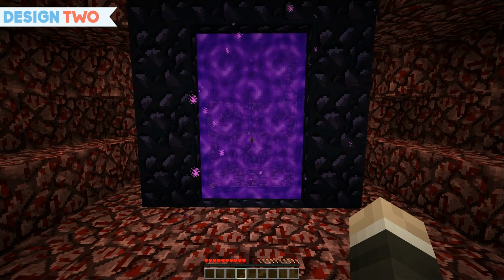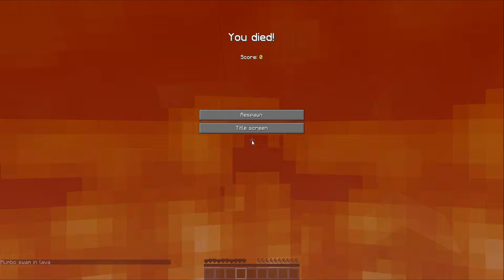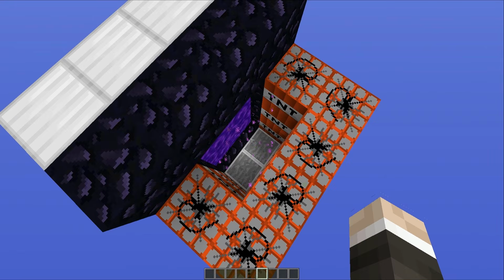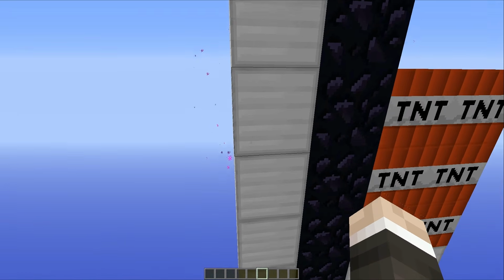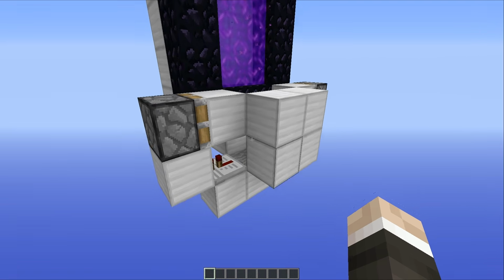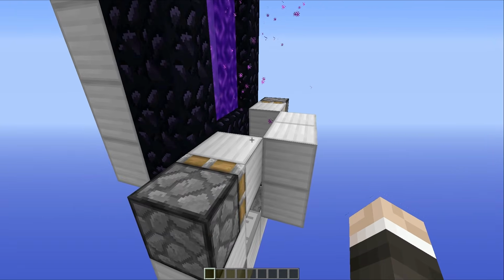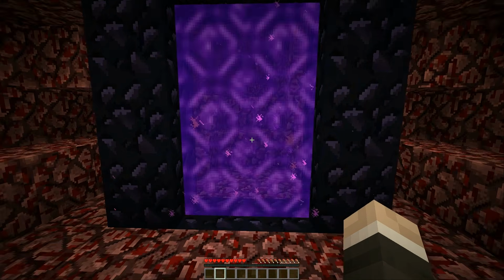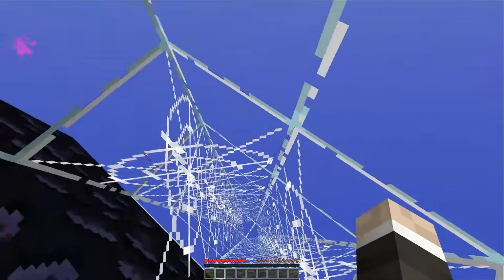Minecraft: 5 Simple Nether Portal Traps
(Do not ask to join Hermitcraft, request YouTube advice, 1:1 redstone lessons or video colabs. These messages will be deleted.)

Upload Schedule:

Tuesday - Redstone
Thursday - Hermitcraft
Friday - Redstone
Saturday - Redstone
Sunday - Hermitcraft